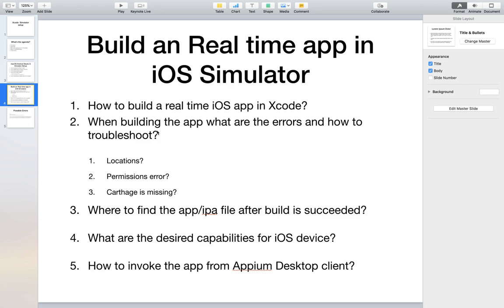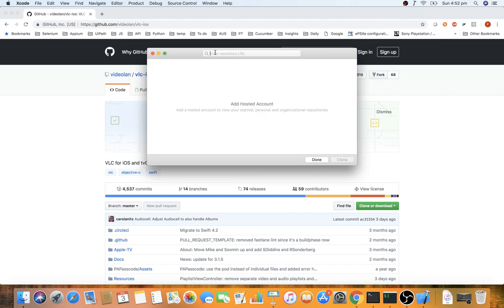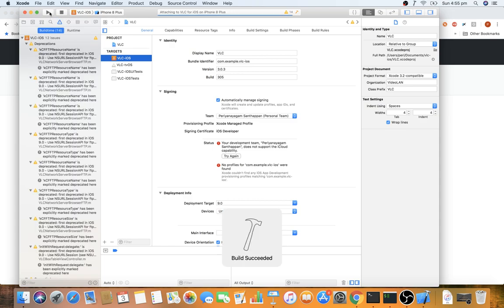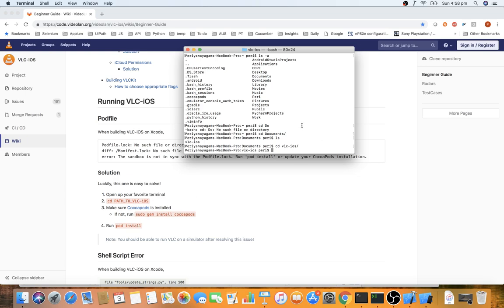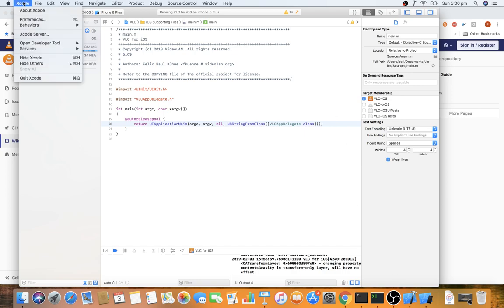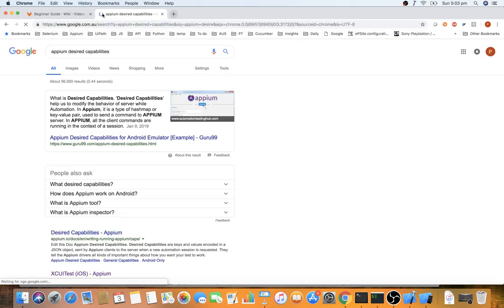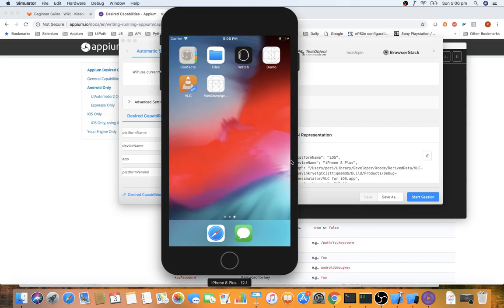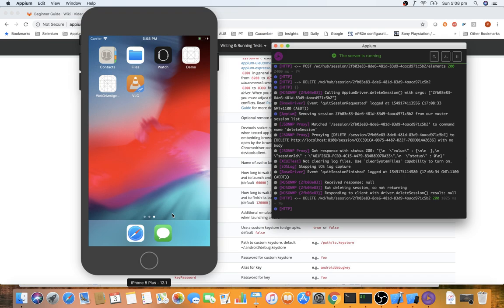Appium Python - How to build a real app in iOS Simulator and run from Appium client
This video demo's how you can run iOS app Simulator and run from Appium client. The following topics are discussed:

1.How to build a real time iOS app in Xcode?
2. When building the app what are the errors and how to troubleshoot?
3. Where to find the app/ipa file after build is succeeded?
4. What are the desired capabilities for iOS device?
5. How to invoke the app from Appium Desktop client?